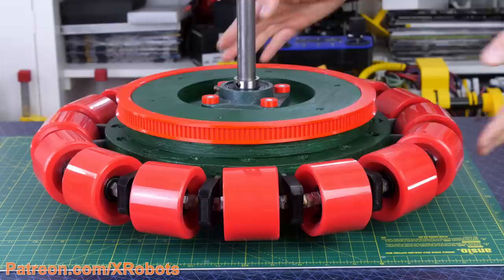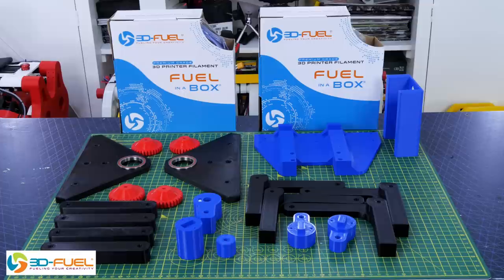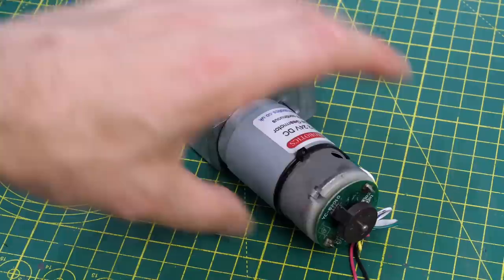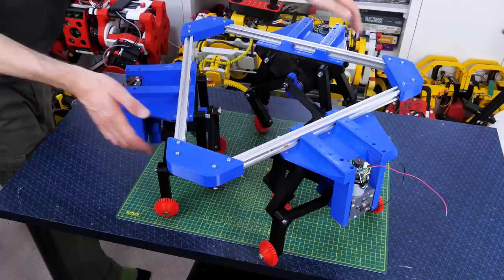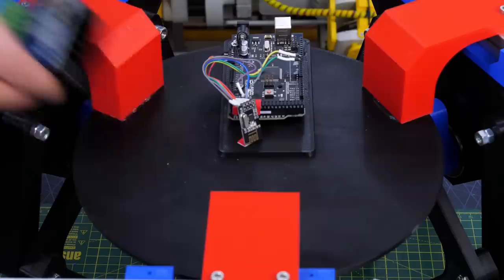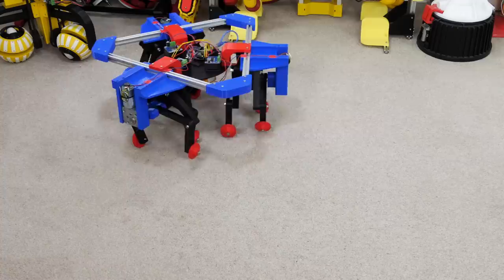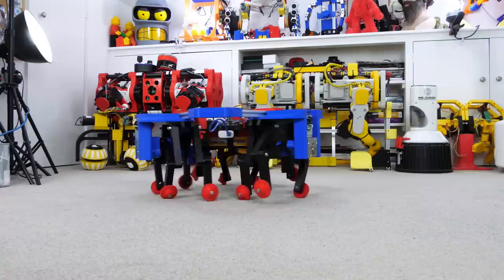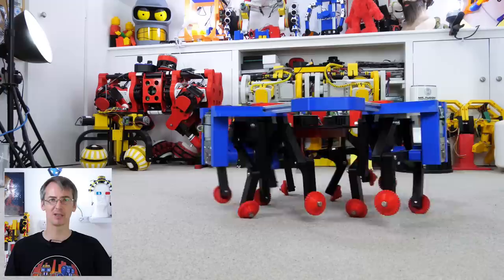Why this Walking Machine is Really Weird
Ad: You and your company can try Onshape for Free

I’ve built quite a few omni-directional robots using various types of omni-directional wheels. Normal omni-wheels are a large wheel with smaller wheels around its circumference, allowing it to be driven in one axis, and slide passively in the other.
Using three omni-wheels allows a vehicle to move in any direction, although I’ve also built machines with one omni wheel.
Most of my omni-wheel vehicles worked ok on flat ground, but they weren’t great at climbing over obstacles. So in this video I’m going to build a omni-directional walking machine which should be better at stepping over things.

HARDWARE/SOFTWARE

XROBOTS